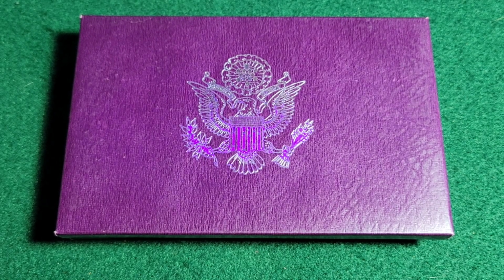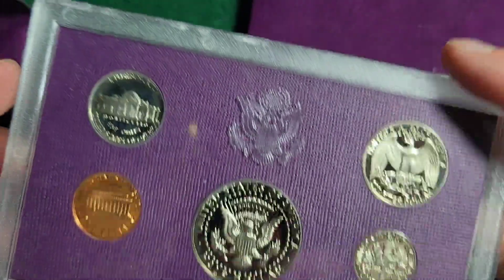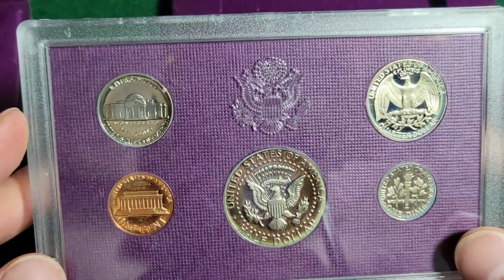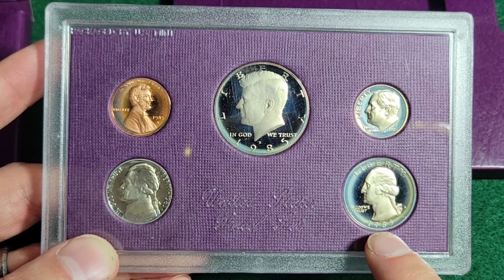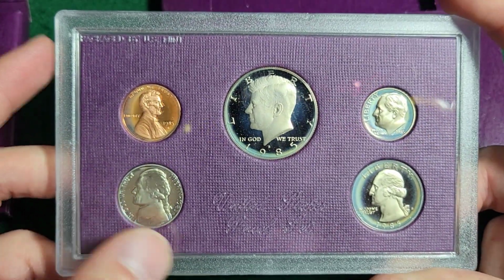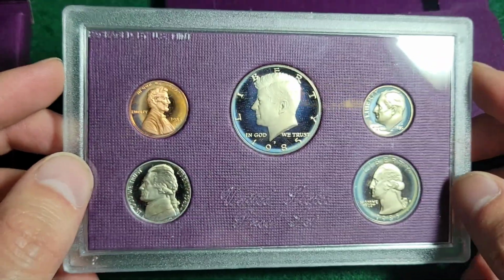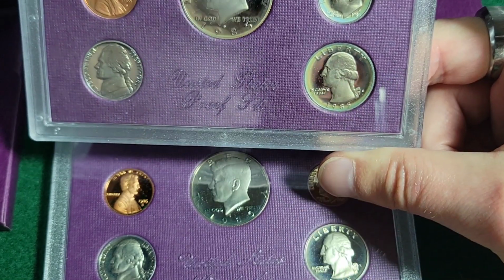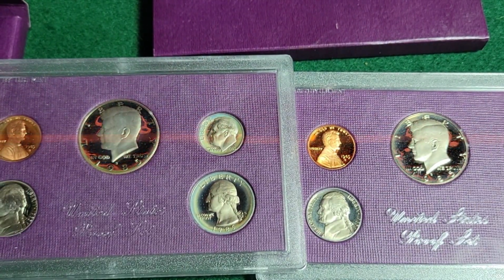Mid ~20th Century Coin Collection Purchase